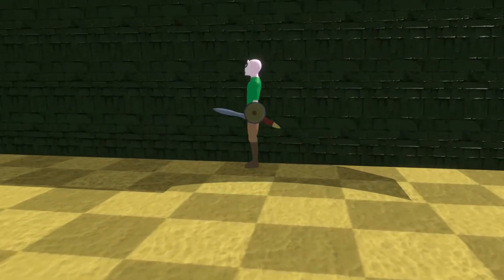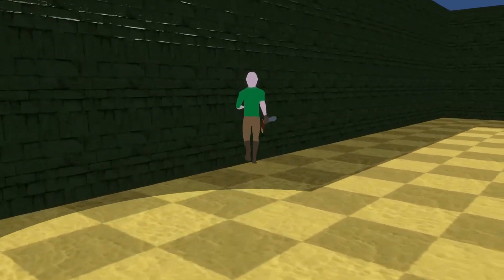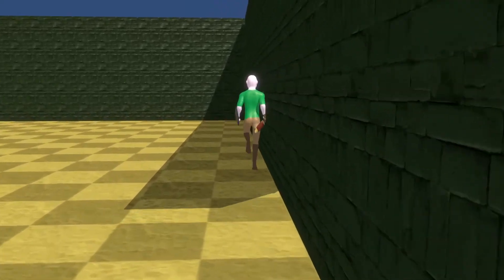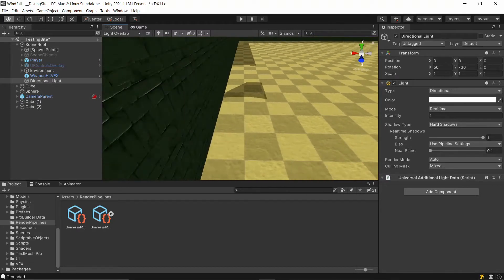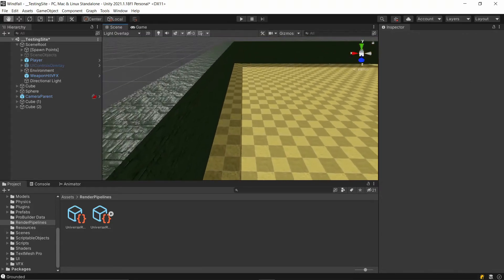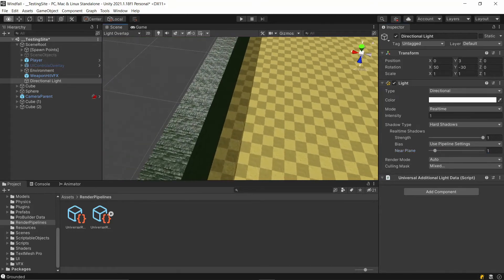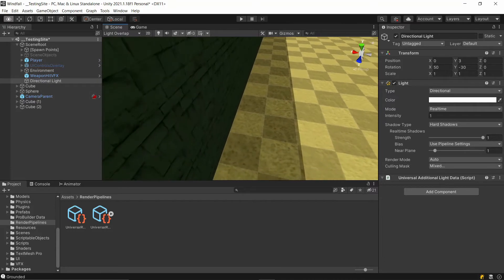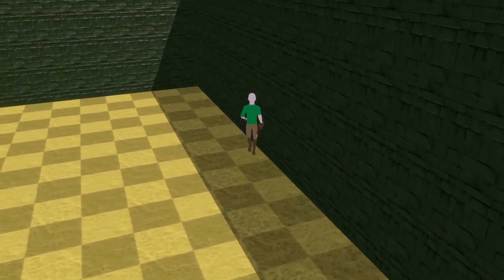Fixing Weird Shadows in Unity - Unity Game Development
This week, I've been fixing weird shadows in Unity, and in this video, I'll show you how I fixed them.  The scene's directional light had a very low near plane offset value, which resulted in some weird looking behaviour.  By raising that value up, I managed to resolve the problem.  Thought I'd make a video on it, since it didn't originally occur to me reading the Unity documentation that this was the problem I was having.

I know this is different than my usual WIP Wed vids, but since I had this problem, I figured there would be plenty of other people who would run into this issue somewhere down the line too.  Hopefully this video can help those in the same boat as I was.